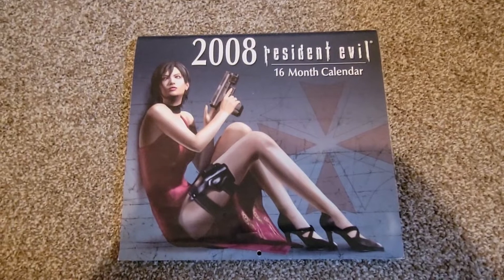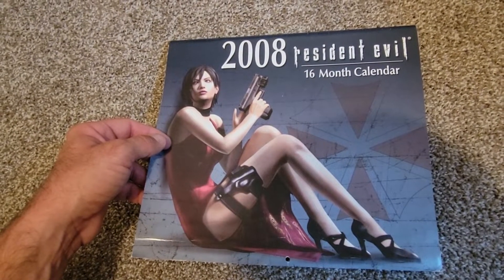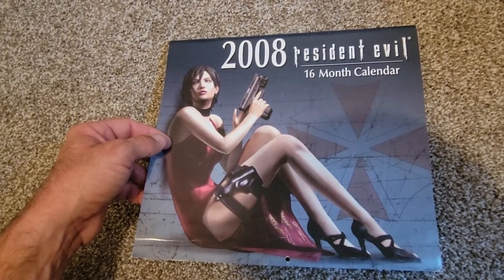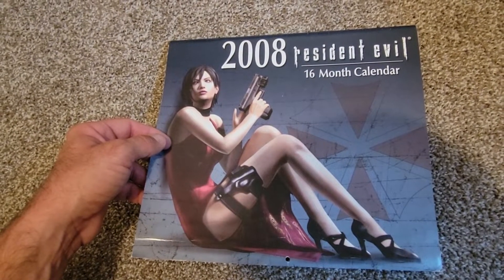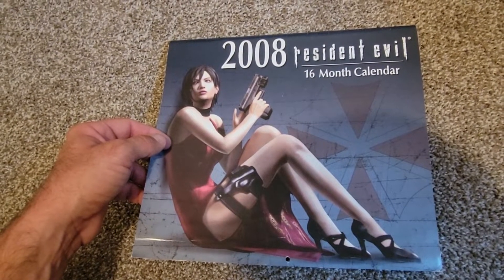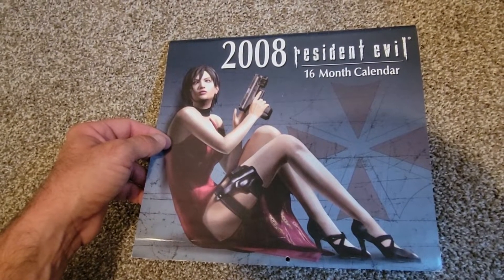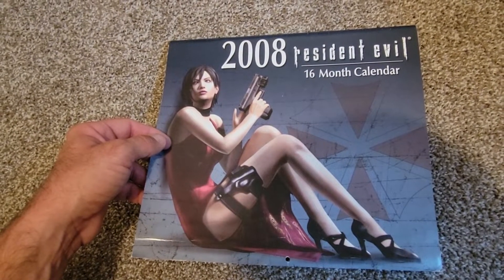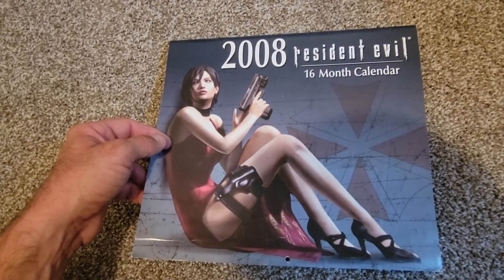Resident Evil Collection #117: 2008 Calendar (Calendar, 11/6/07)